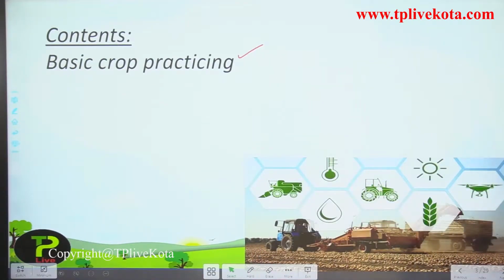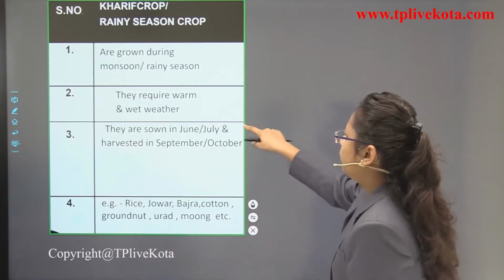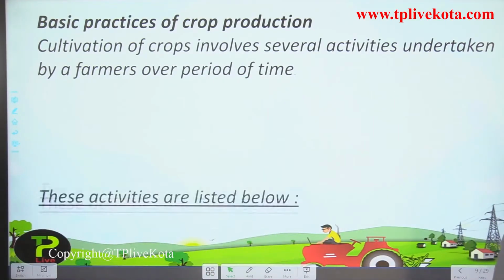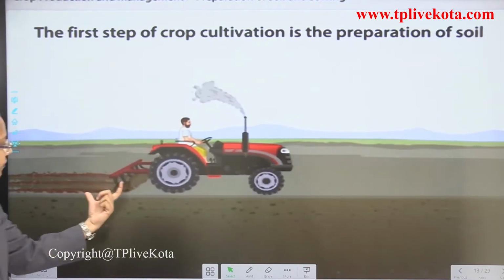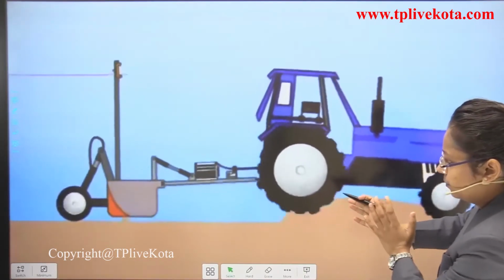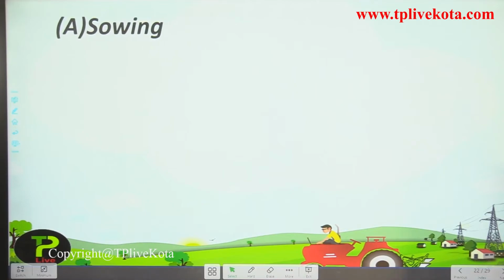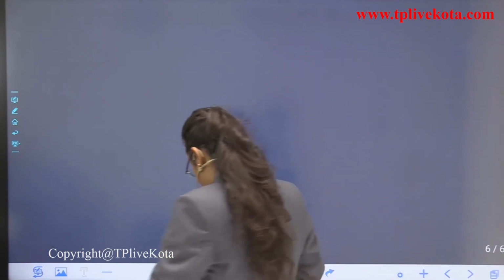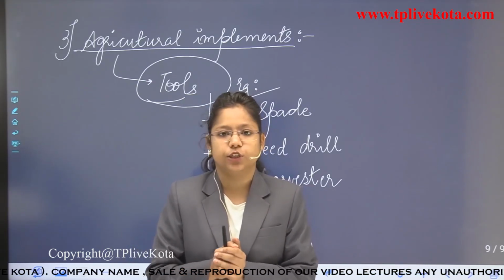CROP PRODUCTION_Biology_Class_8th